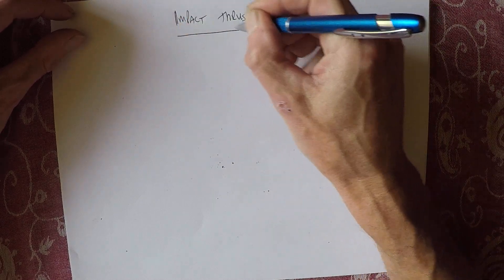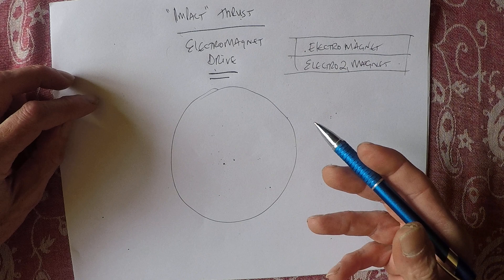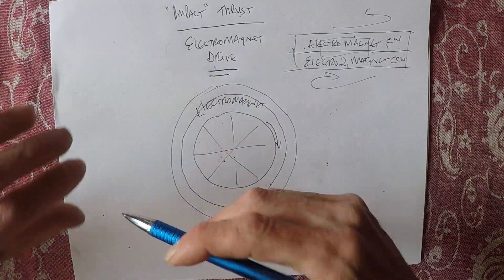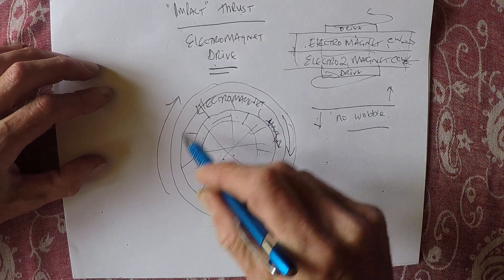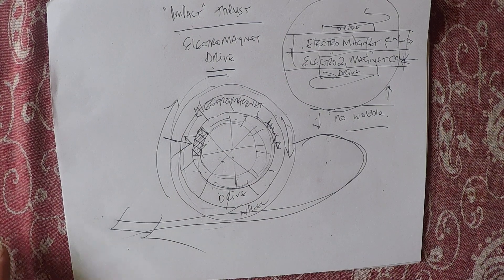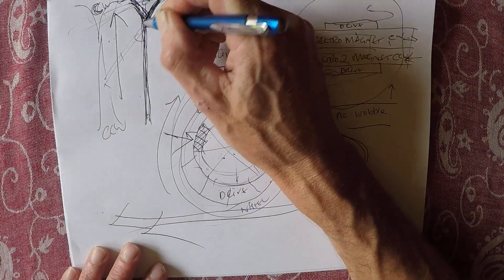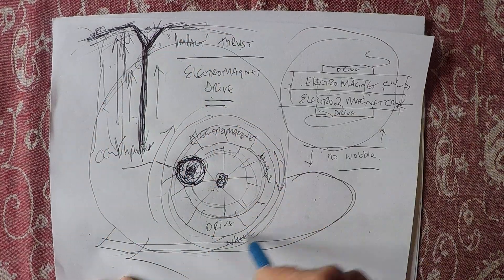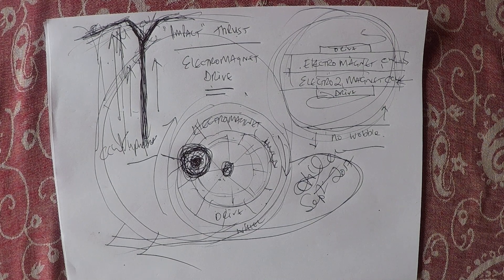How To Move In (a vacuum ) SPACE Using an Electromagnetic Impact Thrust Drive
How to move in a space vacuum and zero G
and God's "dragnet"

oh, and the drawing I gave away were Detailed...and NOT like what I just drew haha
about 6 pages with magnets on slants and all sorts of stuff. was very cool really to look at...

and if anyone noticed ..one one ring is stopped...top or bottom...the other is for another change of direction and also maintains speed of spin for acceleration or deceleration .

again,  what I just drew was the IDEA...not the "plans" I originally had.
cos obviously it was a cartoon drawing.
The real ones were like blueprints.